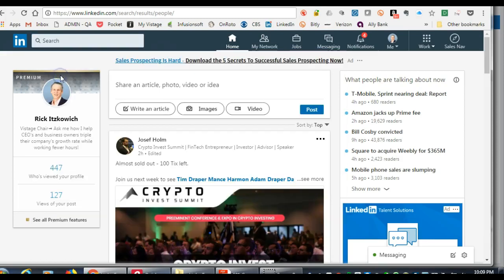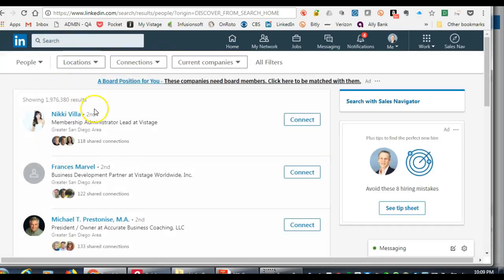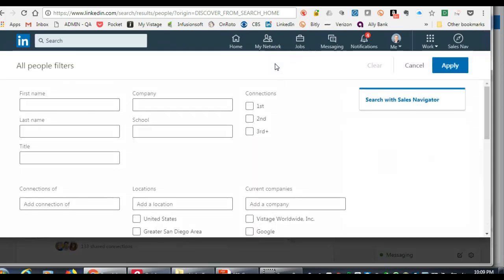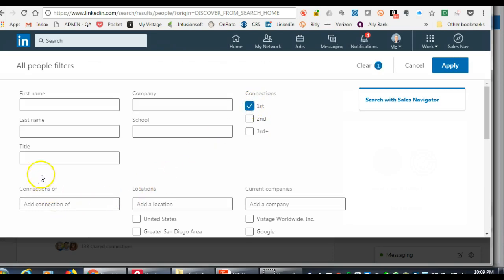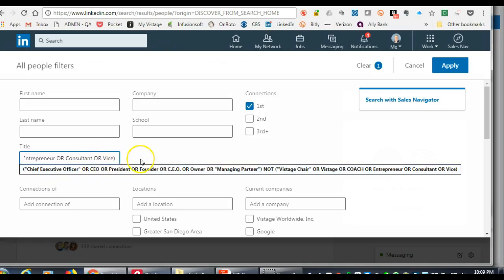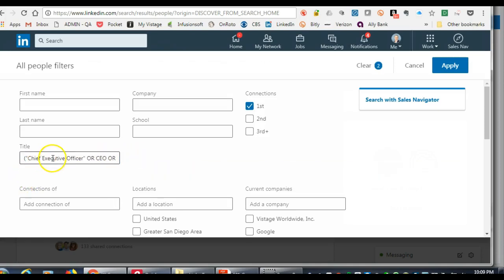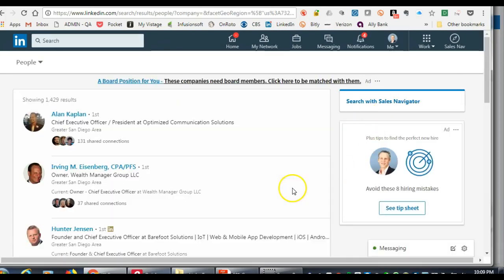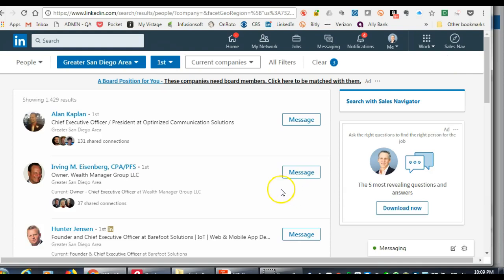Rock IT! Referral System Updated Search Interface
Performing an advanced search in the current LinkedIn interface